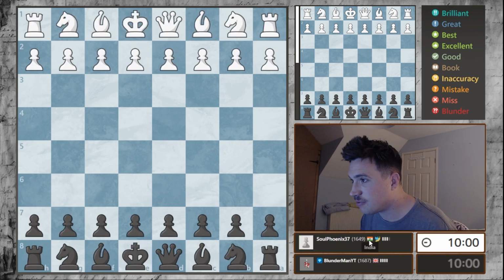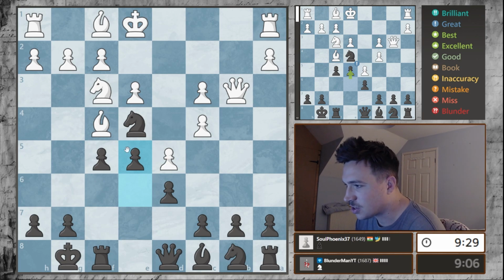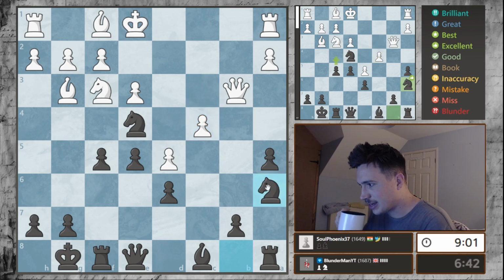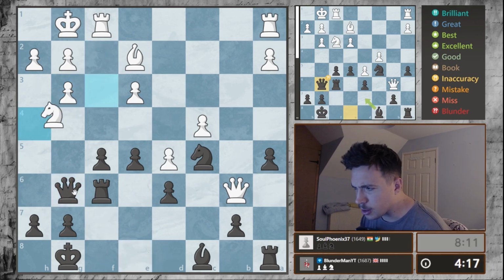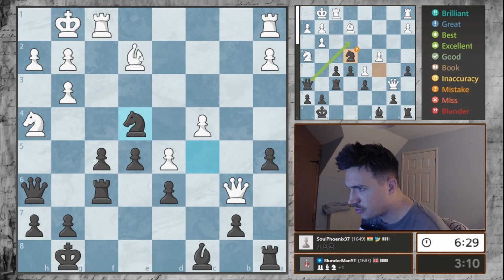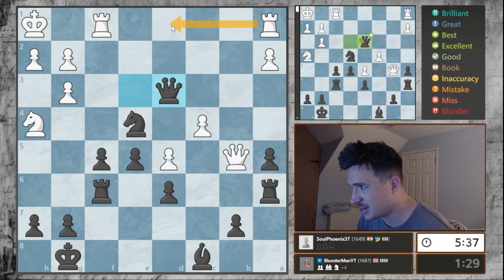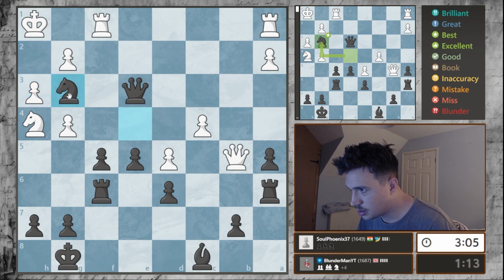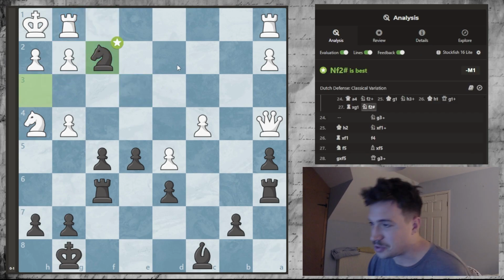MY HIGHEST RATING SO FAR!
This is day 94 of my journey to get to a rating of 2000 on chess.com.
In this game we play the Dutch Defense.

We spotted a smothered mate but were not able to quite get it!
I think after reviewing the game I'm seeing a lot of really cool ideas that I missed or didn't go for. Def improving at this game and I'm gonna keep improving until we hit that 2k!

Or my twitch streams at:
  / owen4real